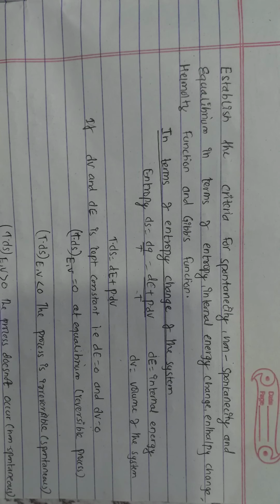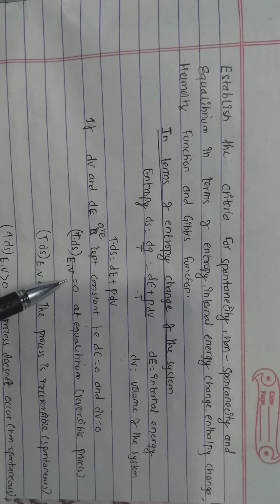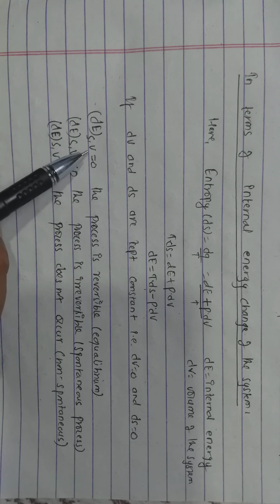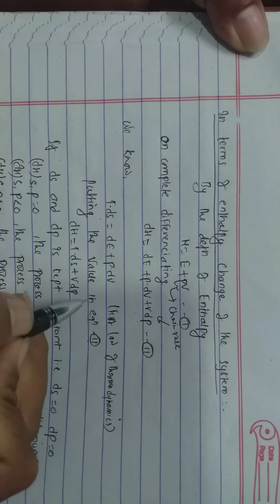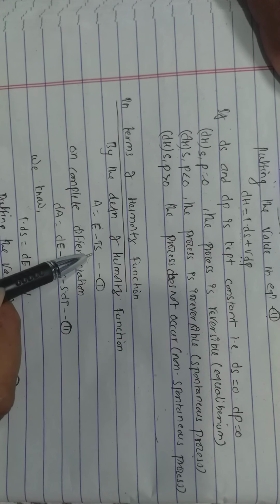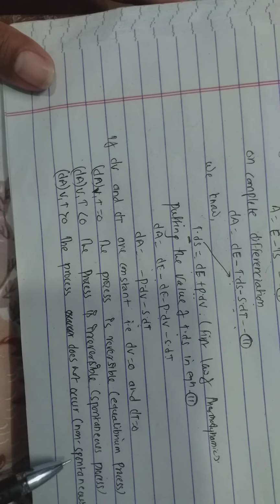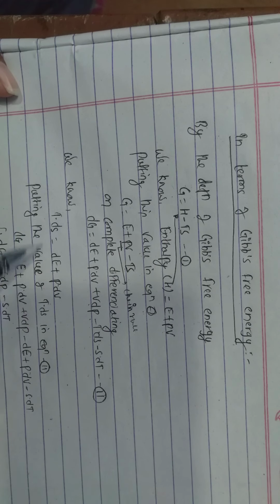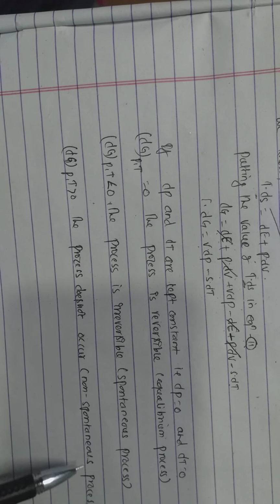18.criteria for Spontanecity , Non spontanecity and Equalibrium in terms of.....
Criteria for spontanecity ,non spontanecity and equilibrium in terms of Entropy change, Internal Energy change, Helmoltz function and Gibb's Function.